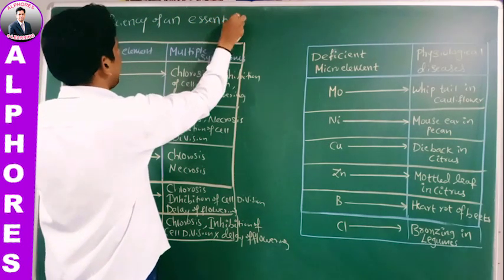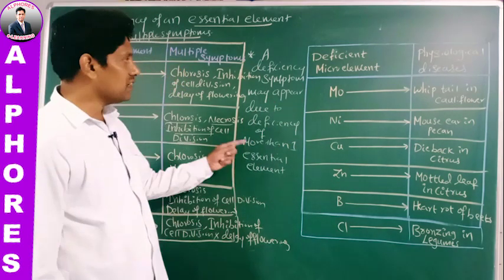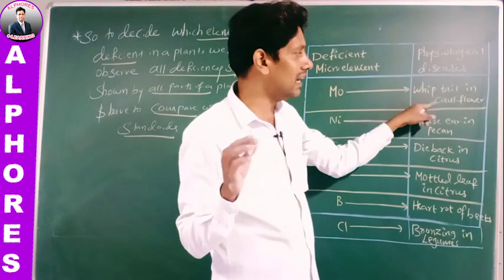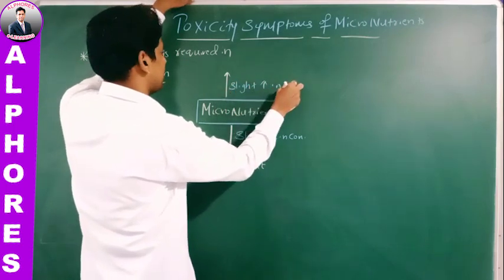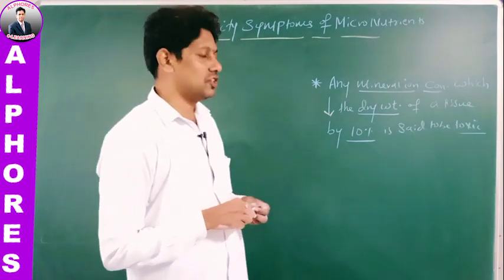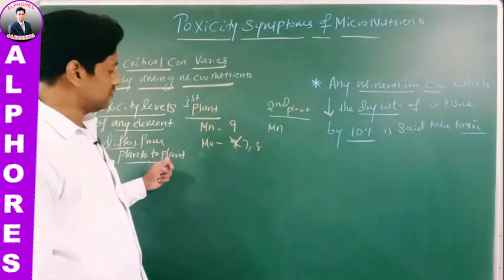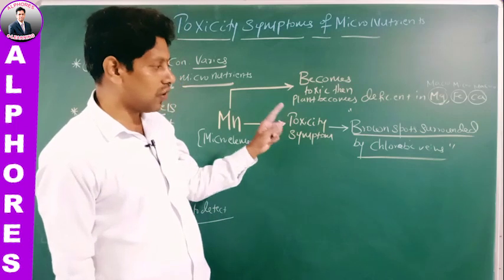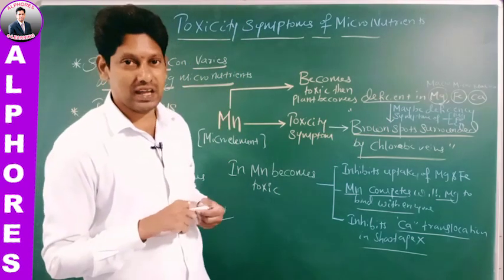NEET | BOTANY | SENIORS | 08.07.2020